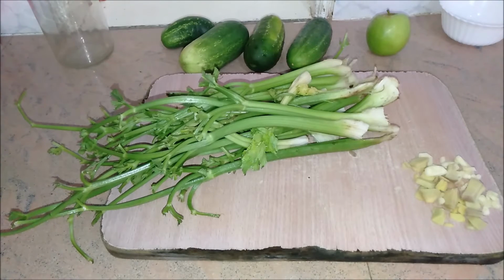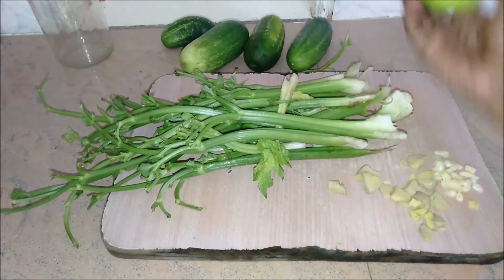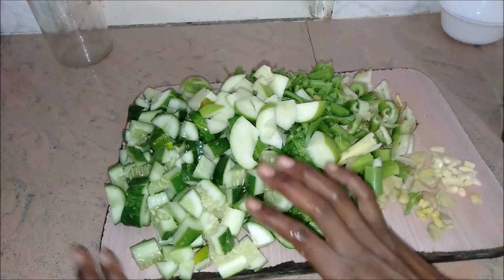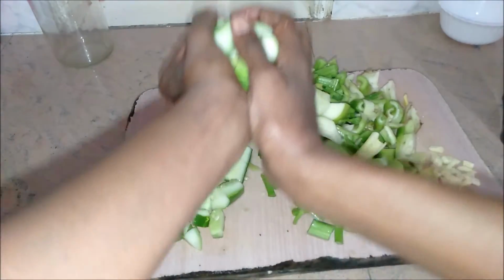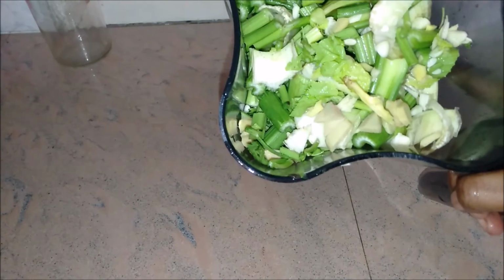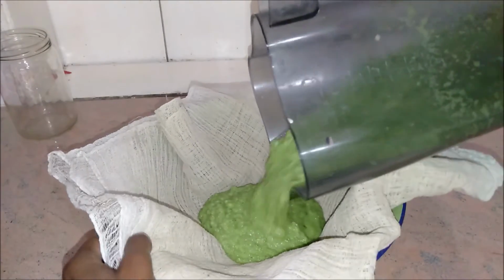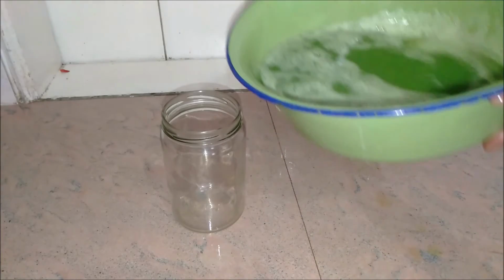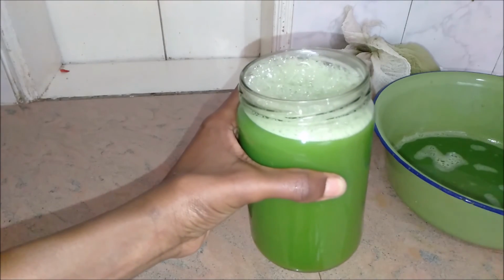Best Juice For Digestion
Best juice for digestion can be made with just three ingredients but to make it more enjoyable you can add few ingredients that will not add viruses, candid or bacteria into the system.

sub_confirmation=1

Daily Supplements For Optimum Health
Green powder for extra energy and nutrients
Vitamin C for collagen, build immune deficiency
Night Rebuild for lack of sleep and hormone
zinc to build stomach Acid, flu & help with nerve issues
Vitamin B12

If you use the links above to purchase any of the products.